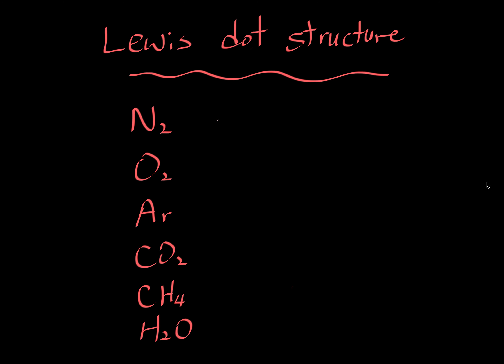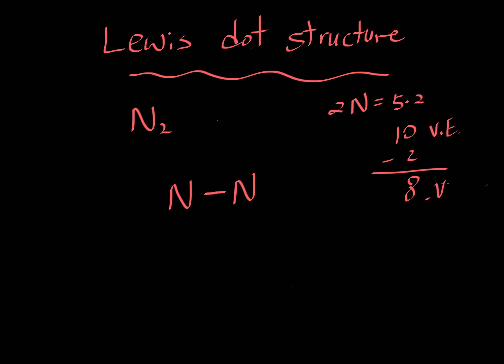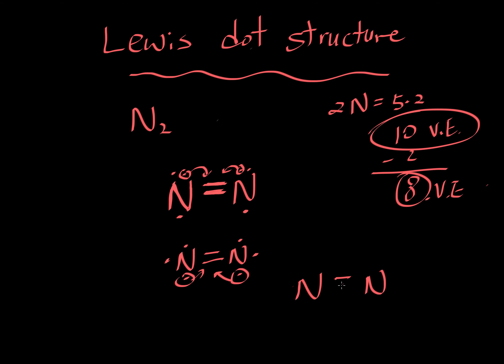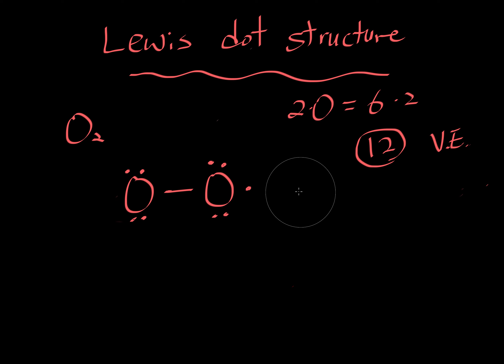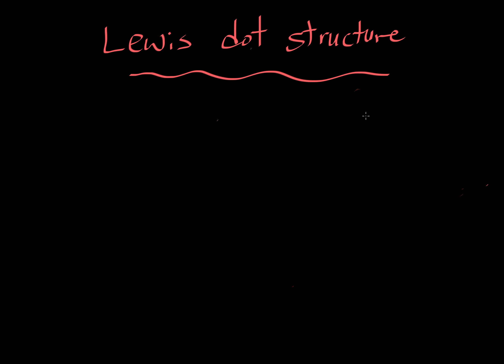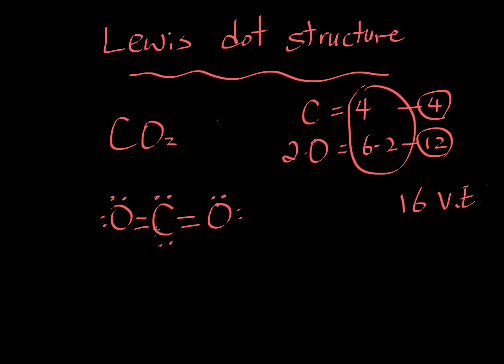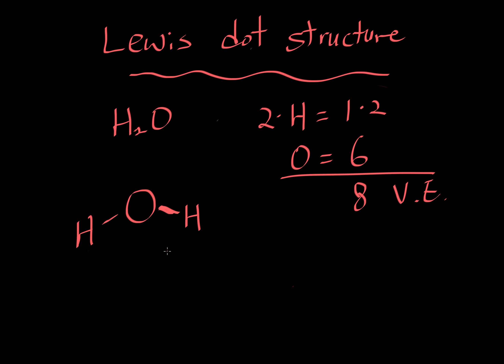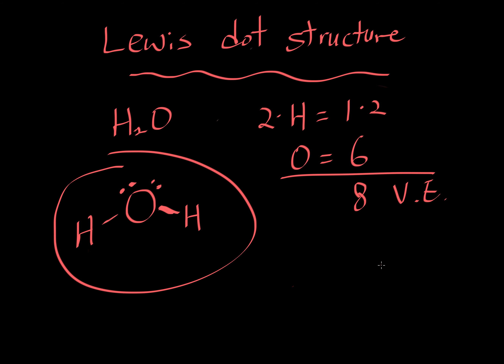Drawing Lewis dot structure (N2, O2, Ar, CO2, CH4, H2O)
Just do many problems. That's how you ace the test.